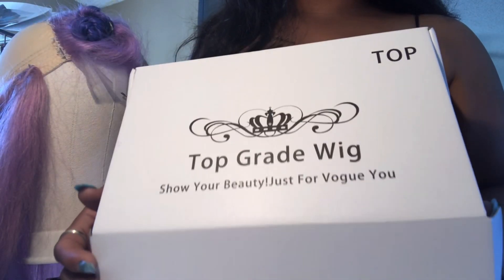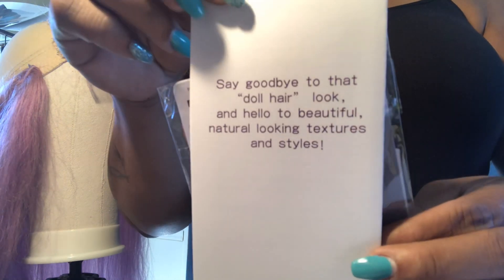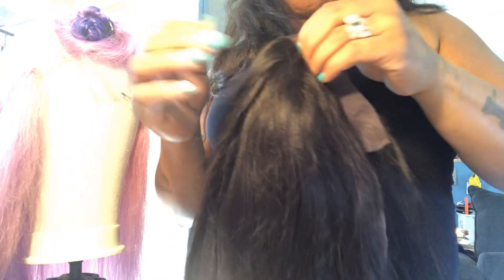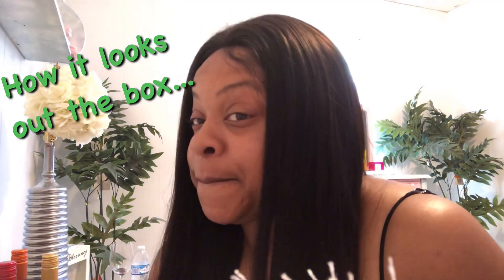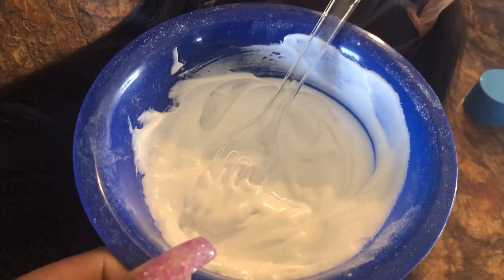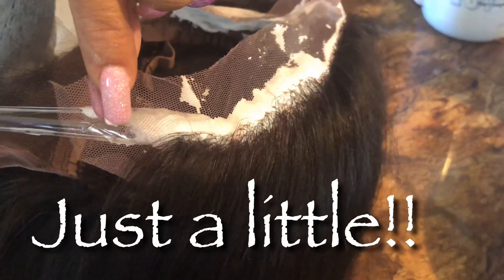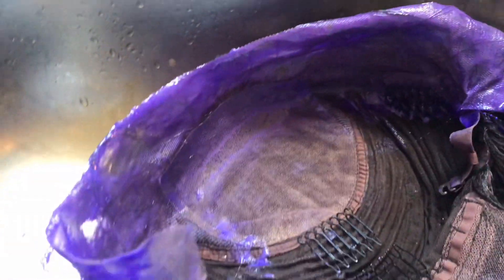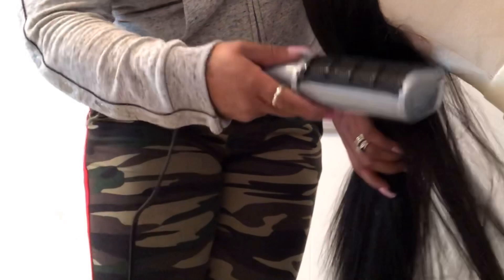OMG!! This AMAZON Wig Tho! Here’s a QUICK 5 MIN REVIEW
Life Diaries 24” Yaki Straight Silk Top Lace Wig.

Purchase Wig

Eyelashes worn in Video